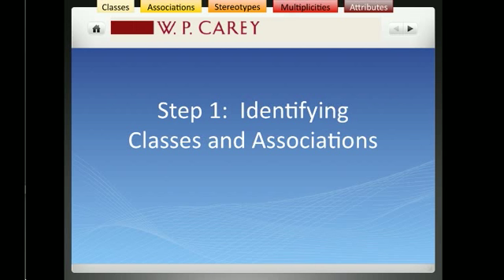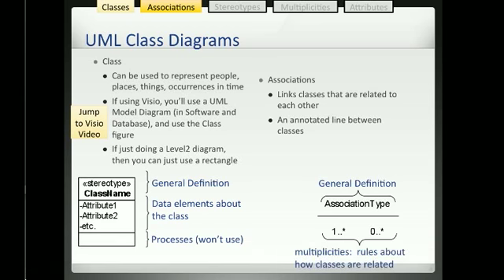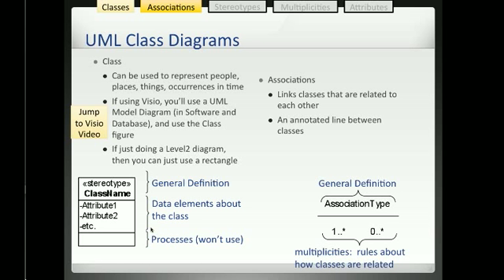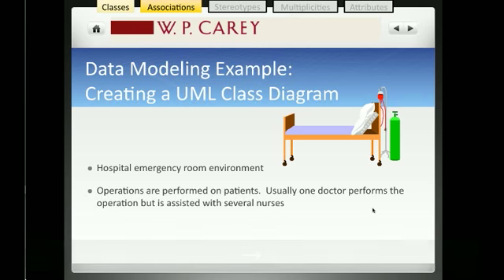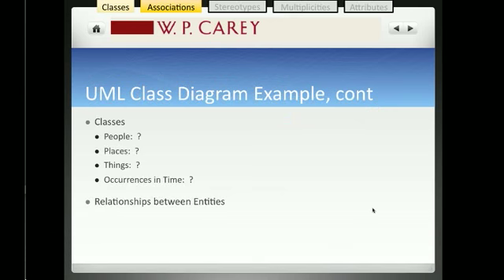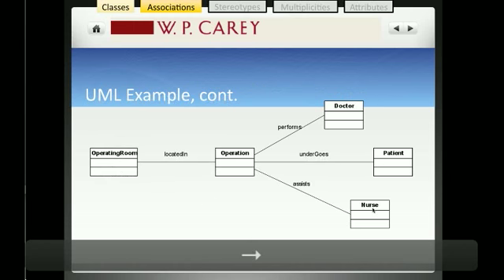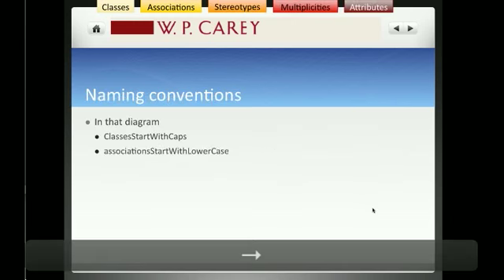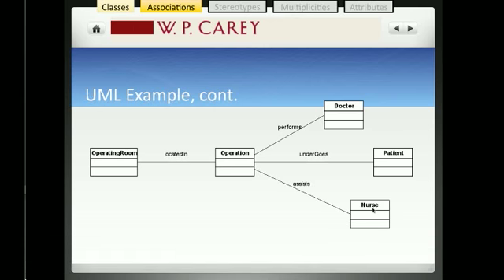Data Modeling in UML: Classes and Associations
This is one video in a series designed to teach students how to create UML Class diagrams.  It focuses on identifying and modeling classes and the associations between them.